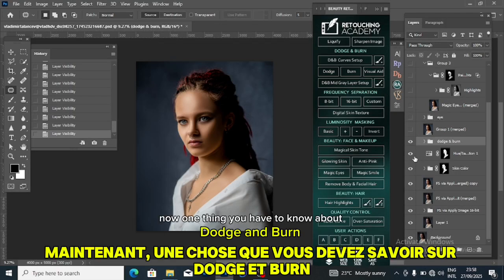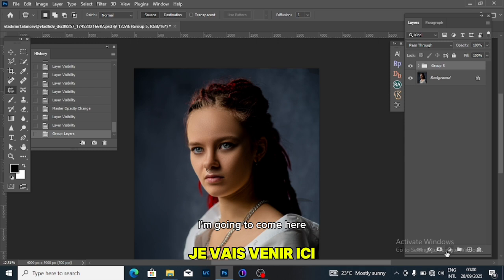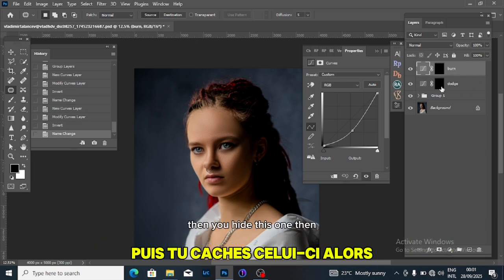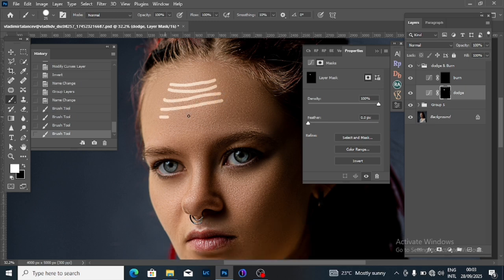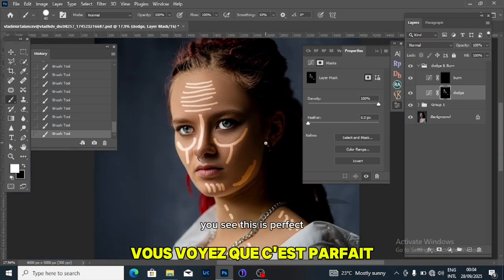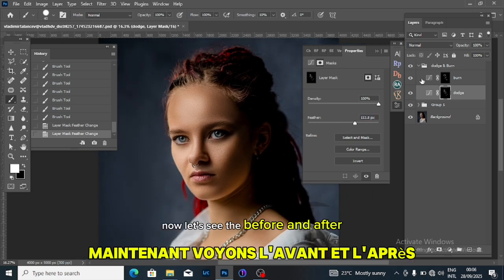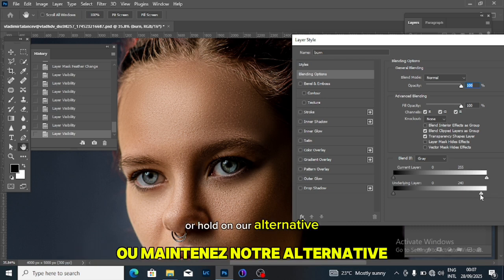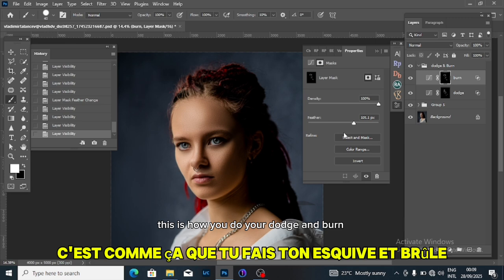The Power of Dodge & Burn | Transform Your Portraits Like a Pro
✨ In this video, you’ll learn how to use Dodge and Burn in Photoshop to create natural, professional retouching results. Whether you’re a beginner or an advanced editor, this step-by-step guide will help you understand how to add depth, enhance skin texture, and give your portraits that high-end look photographers love.

🎥 At Nicelight Media, we specialize in photo editing, retouching, and photography helping creatives take their work to the next level.